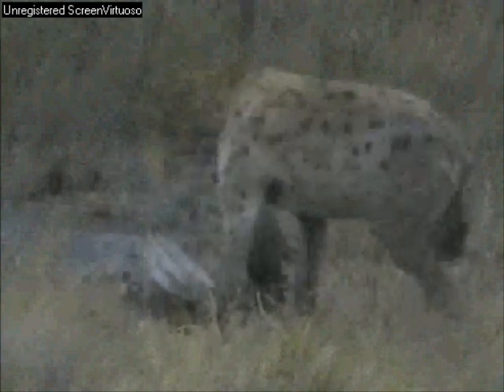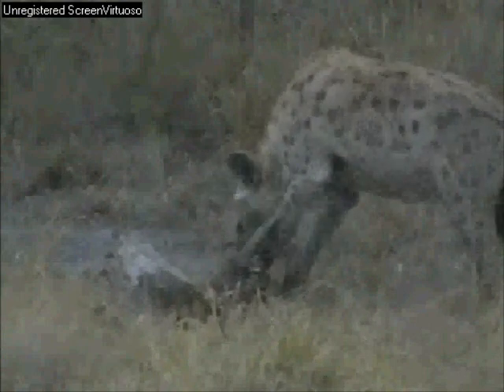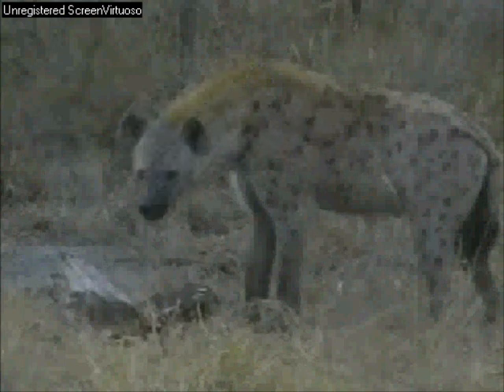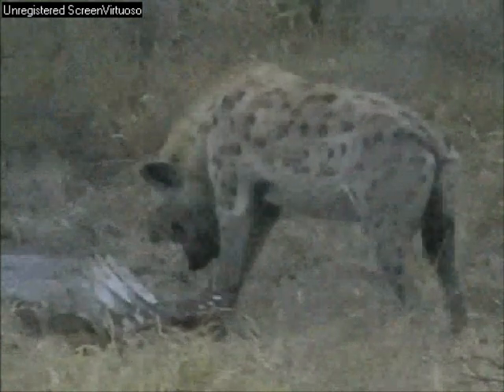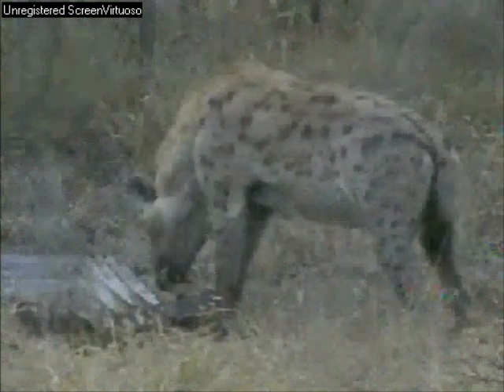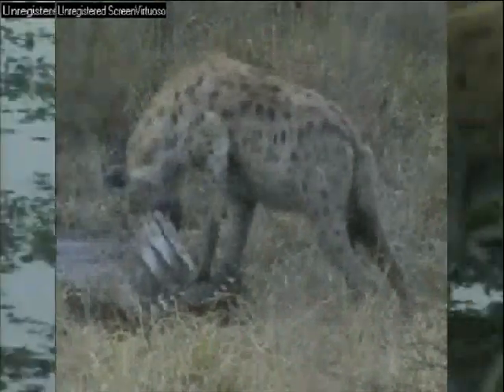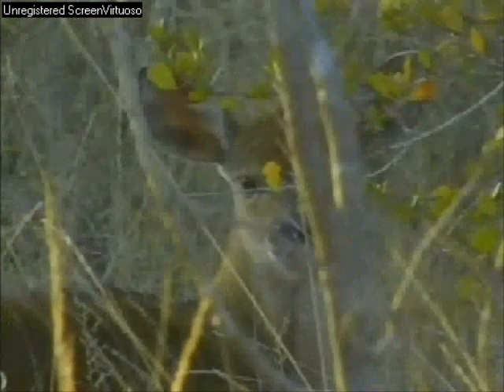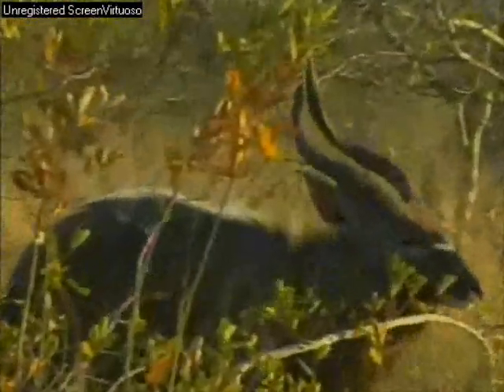WildEarth Djuma Hyenas, Nyala, etc. 7-12-07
Also giraffes and a lovely sunrise